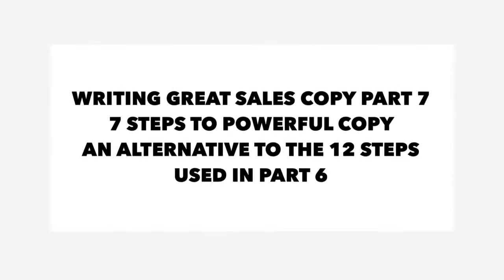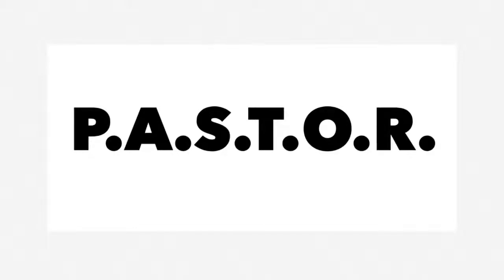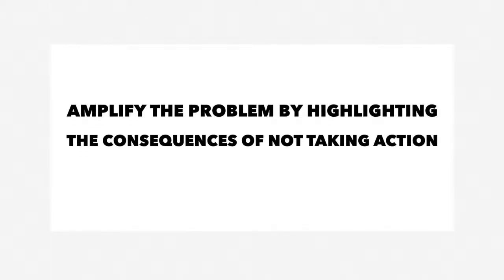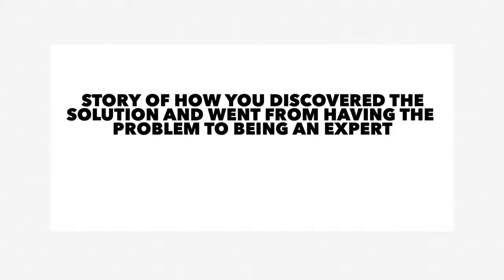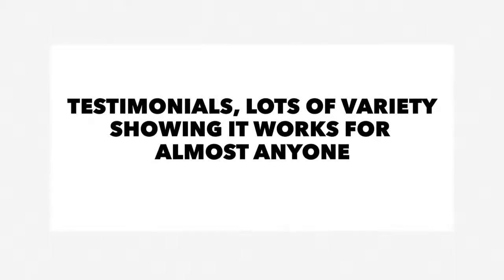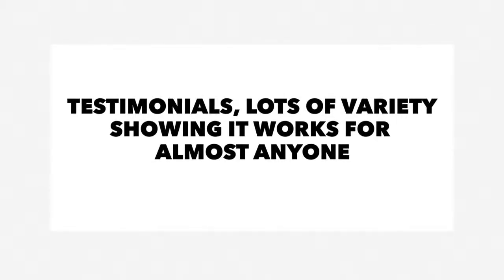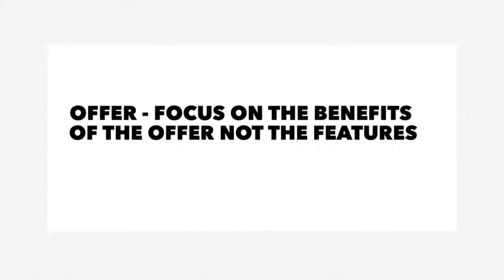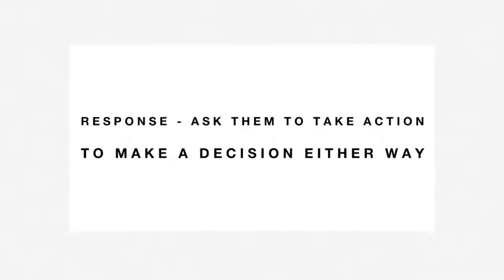Writing Great Sales Copy Part 7 PASTOR Method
In this video we highlight the PASTOR method
Problem, amplify, story, testimonials, offer and resposne